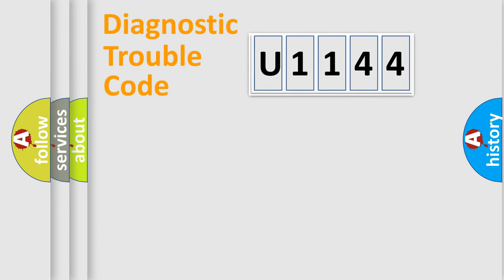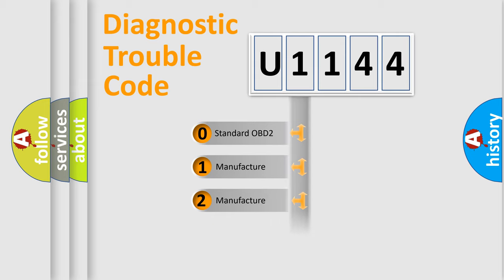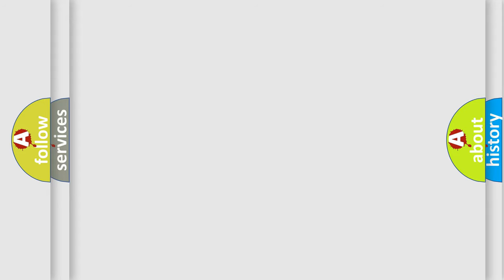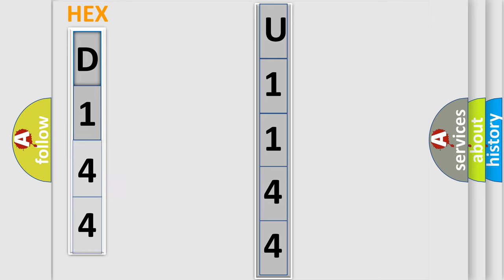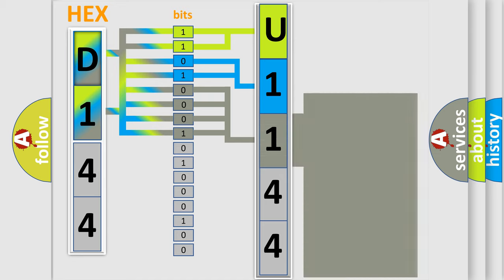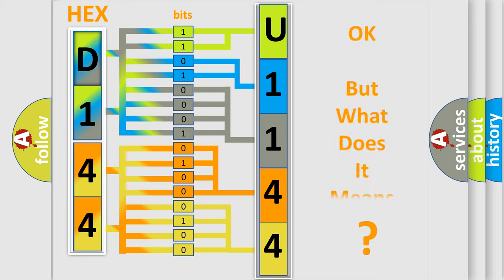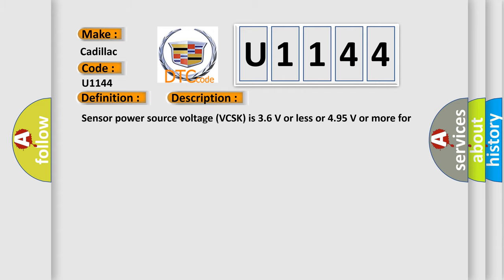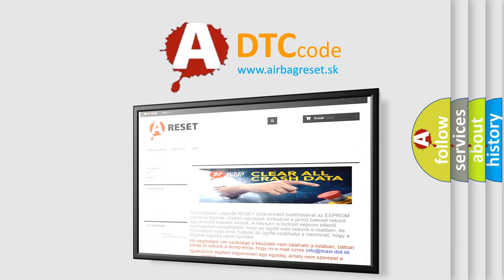DTC cadillac U1144 Short Explanation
Contents:
0:21 Basic DTC analysis according to OBD2 protocol standard.
1:48 Insight into programming
2:58 A diagnostically understandable description of the Diagnostic Trouble Code
3:05 Basic error definition

Make:
Cadillac
Code:
U1144
Definition:
Stroke Sensor Malfunction
Description:
Sensor power source voltage (VCSK) is 3.6 V or less or 4.95 V or more for at least 0.2 seconds.
Cause:
 Brake pedal stroke sensor Brake pedal stroke sensor circuit Brake pedal stroke sensor power supply Skid control ECU